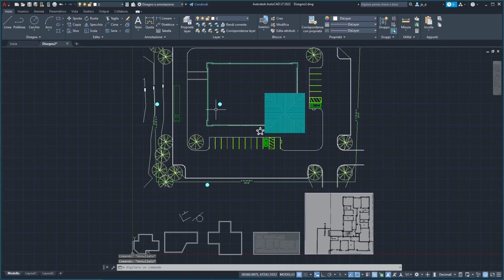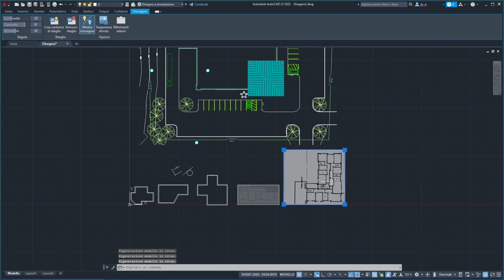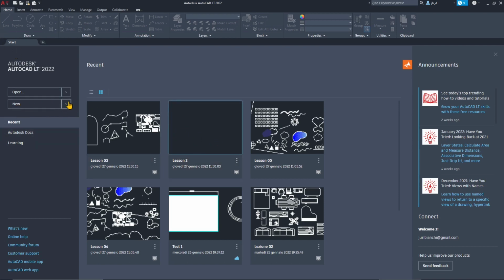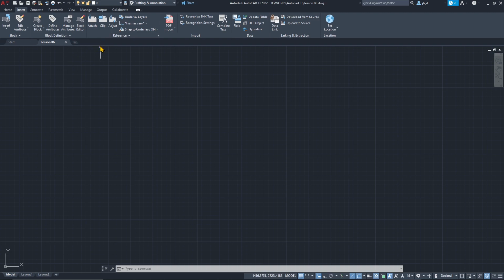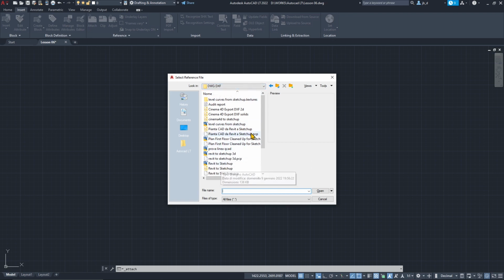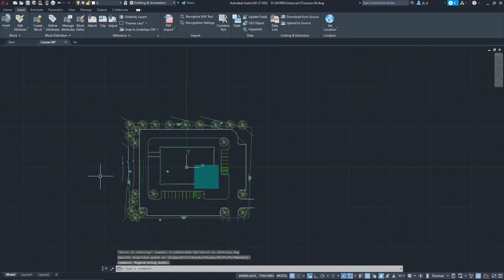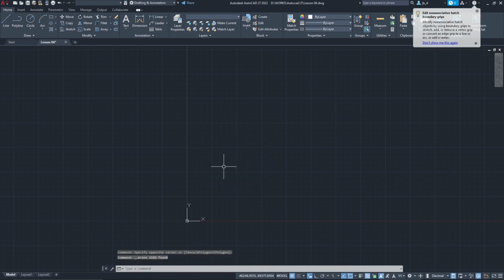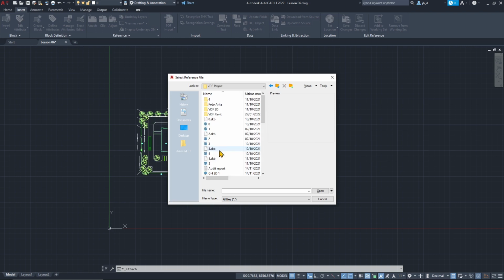AUTOCAD Videocourse - 06 - Inserting References, CAD Drawing, Raster Image, Grid Snap, Snap Settings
Then just use the searchbar in the Homepage of the Channel and type: "NAME OF THE SOFTWARE" + FULL VIDEOCOURSE. You will find a Playlist with all the lessons. Attention, this is a short version of the video, for the full lesson (34 minutes)  contact